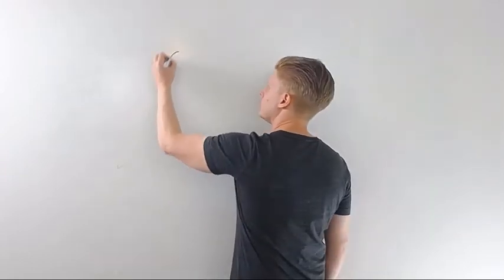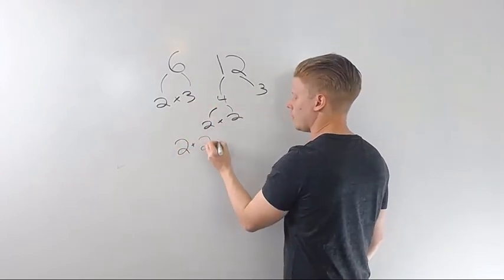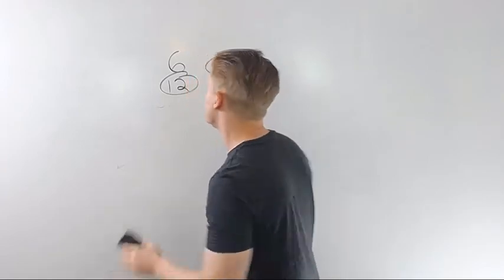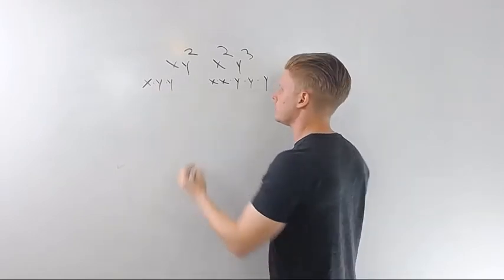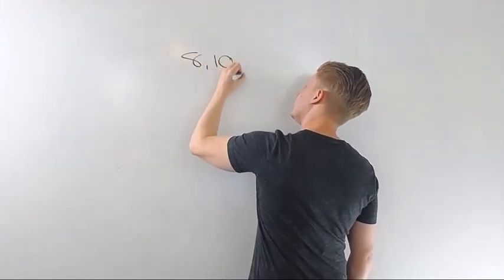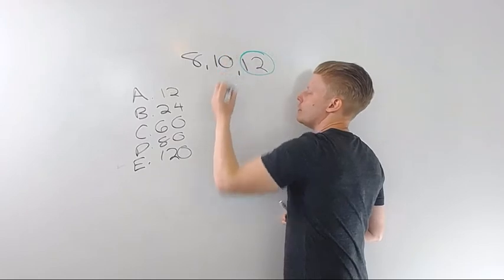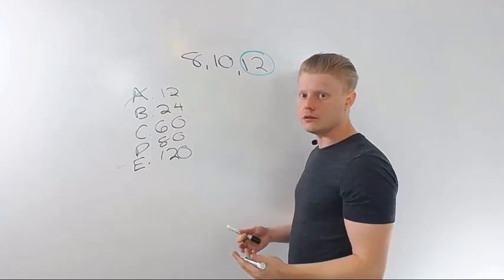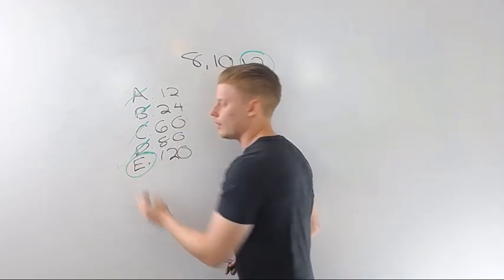ACT Math: How to Find the Least Common Multiple (LCM)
This video in the ACT Math Review deals with Least Common Multiple (LCM).  This is a somewhat common topic, and it's a question type that students kick themselves for missing.

Here's some tips:

1.  Mark-off.  Skip prime factoring or other methods and just use the answer choices.

2.  The smallest the LCM can ever be is the BIGGEST number in the set.  Start at the biggest and work your way UP the answer choices.

That's it, no fuss, no muss.  Check it out.

Good Luck,

Jacob